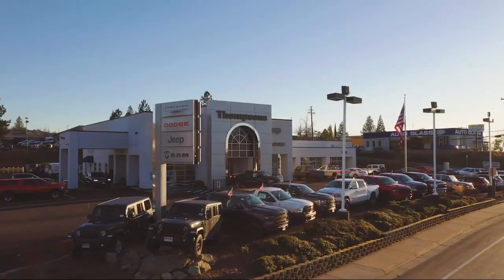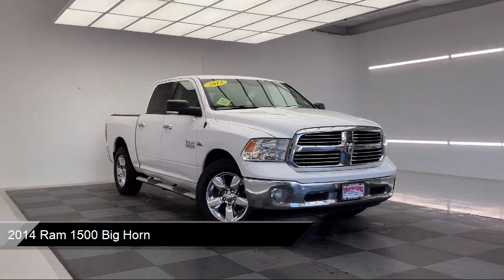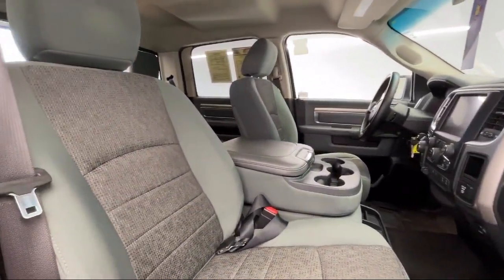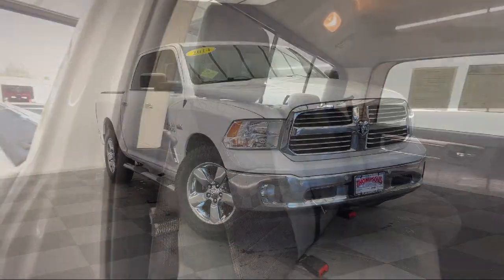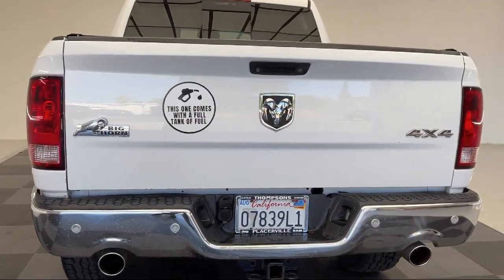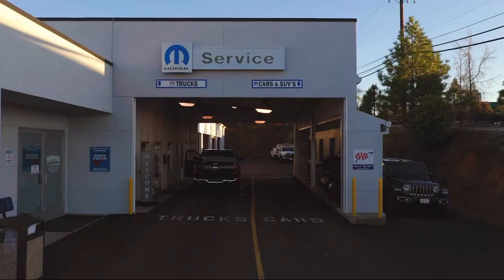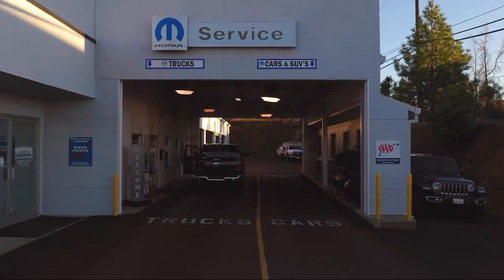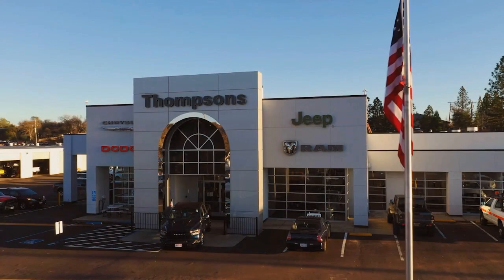2014 Ram 1500 Big Horn Placerville Cameron park Shingle springs El dorado hills Jackson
2014 Ram 1500 Big Horn Stock Number: UFR33486A Vin:1C6RR7LT1ES290537.